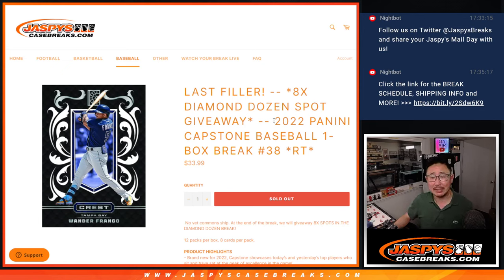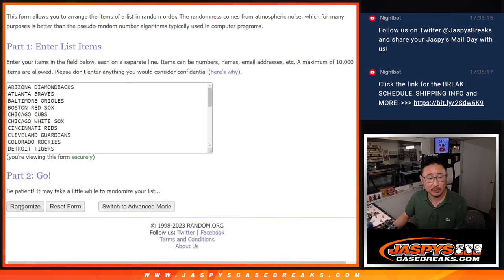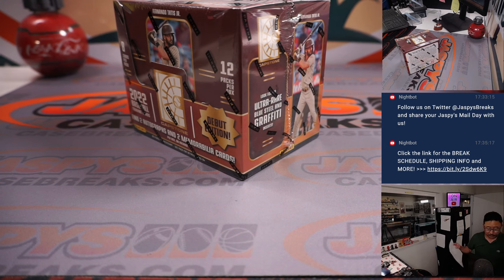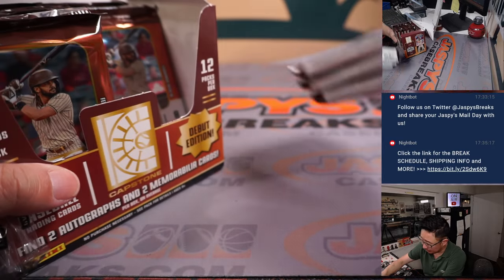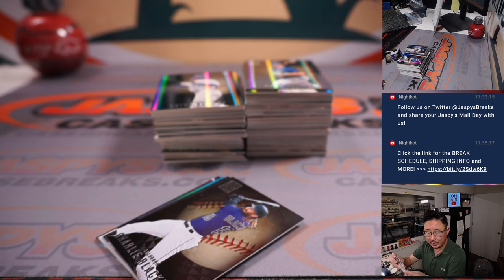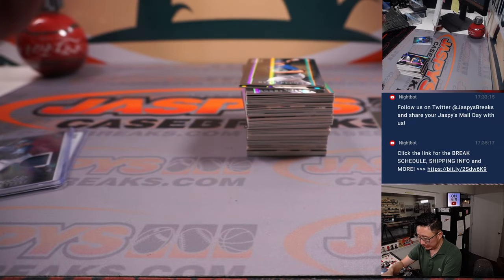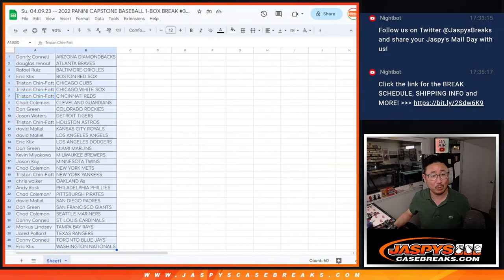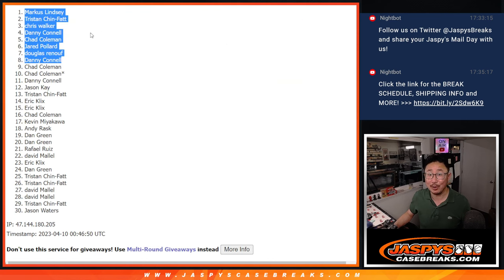Su, 04.09.23 -- 2022 PANINI CAPSTONE BASEBALL 1-BOX BREAK #38 *RT*